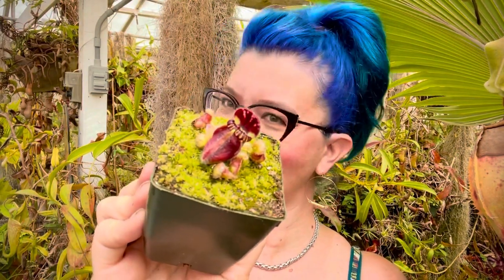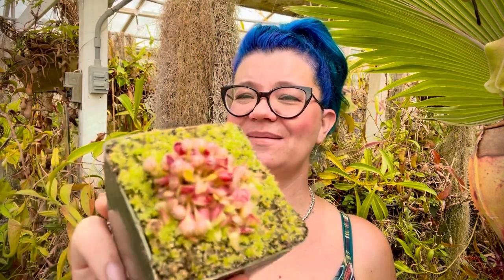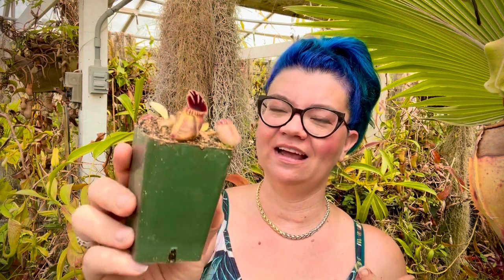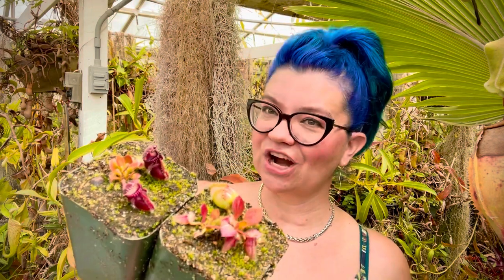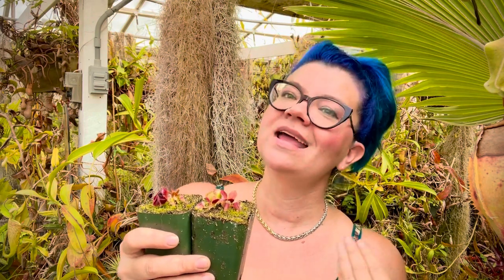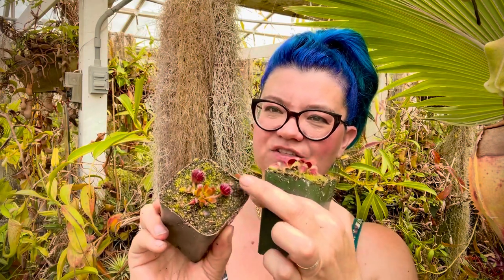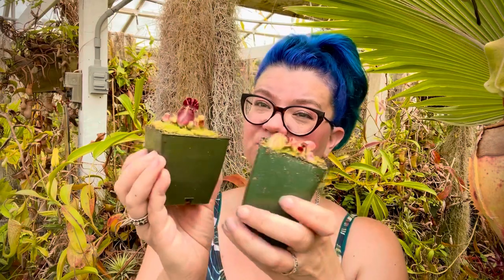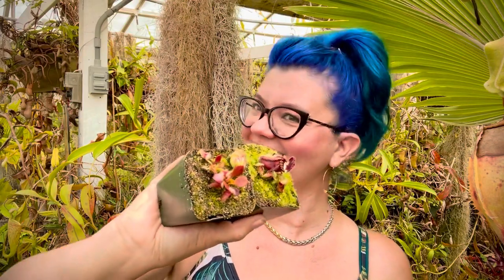Intro to Growing Cephalotus; the Australian Pitcher Plant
Cephalotus, the Australian pitcher plant is wildly charismatic and we get asked about it all the time! Daniela will give you an introduction to growing these charming plants, but these aren’t for beginners. Checkout our website for more information or to order plants